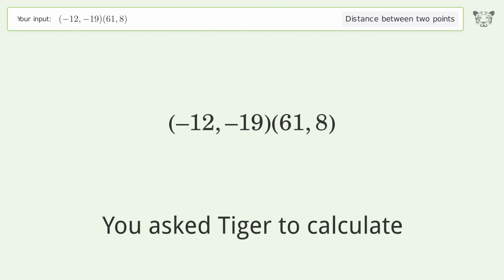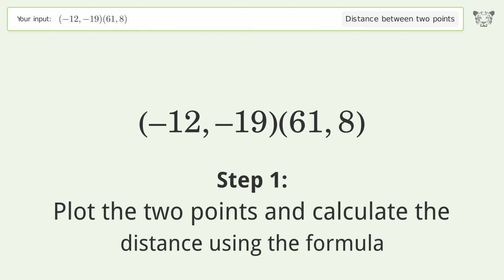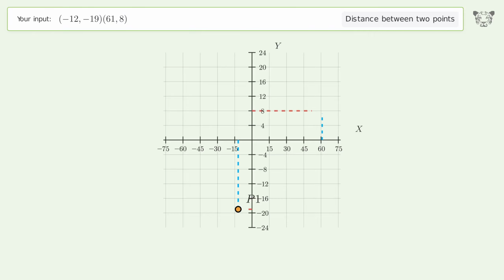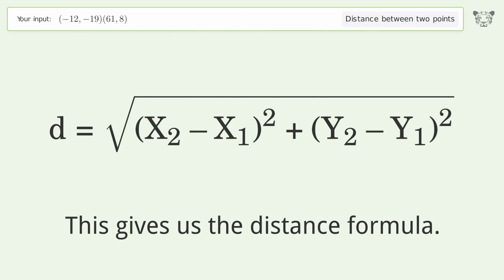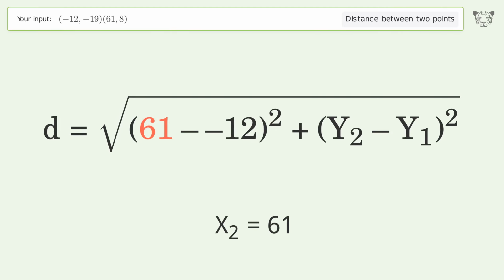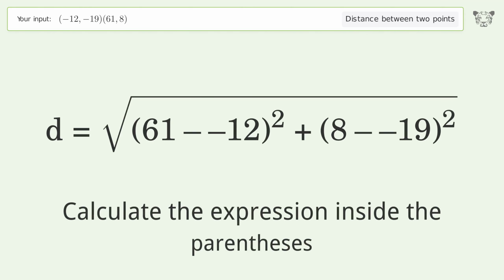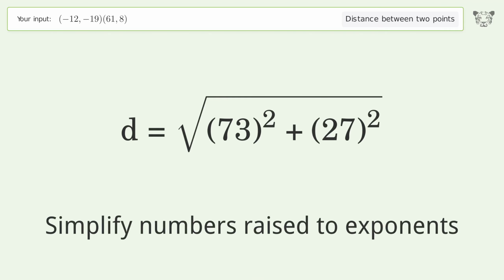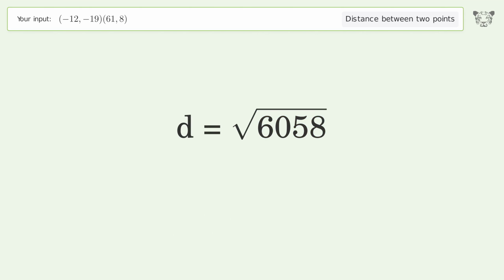Find the distance between two points p1 (-12,-19) and p2 (61,8): Step-by-Step Video Solution